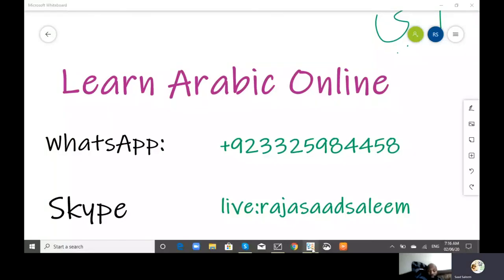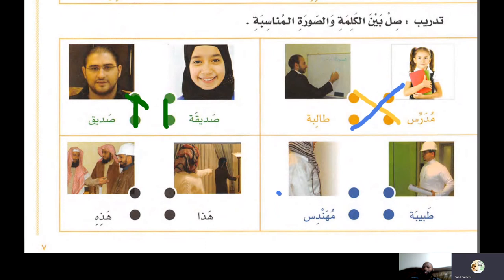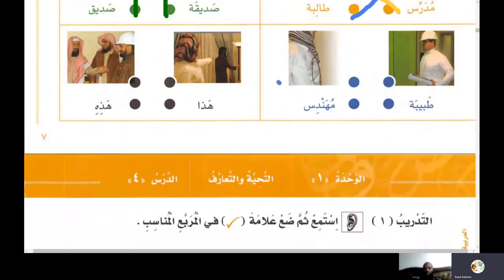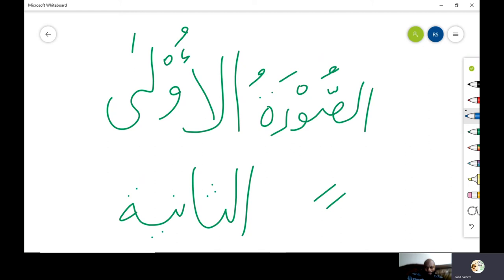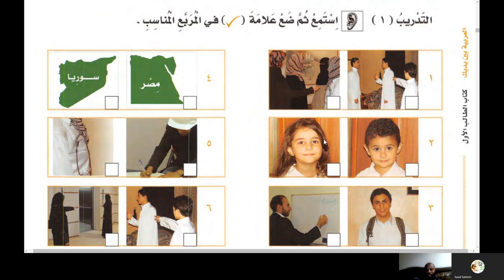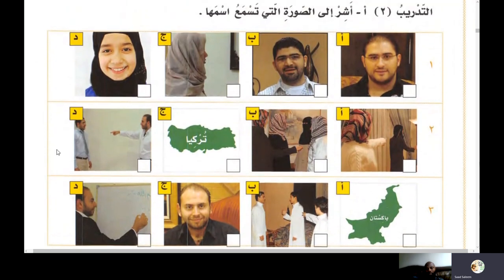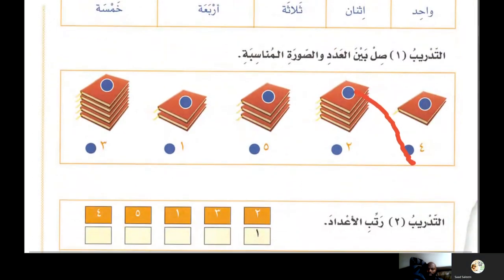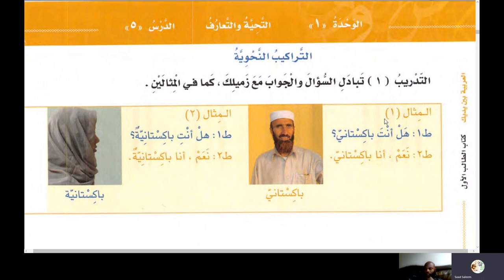Lesson 3 Al Arabiyyatu bayna Yadayk Book 1 Part 1 in English Language